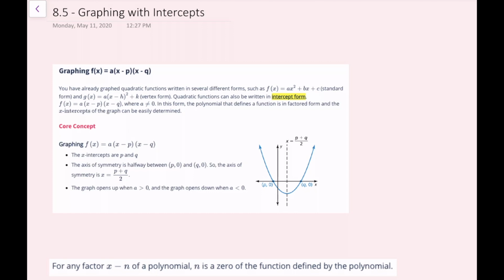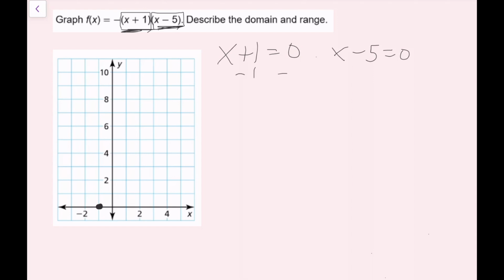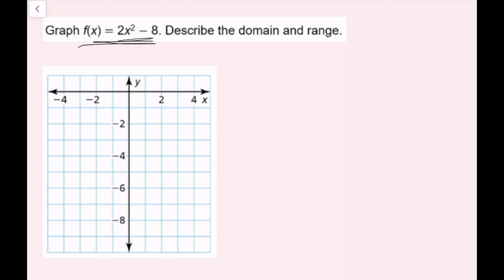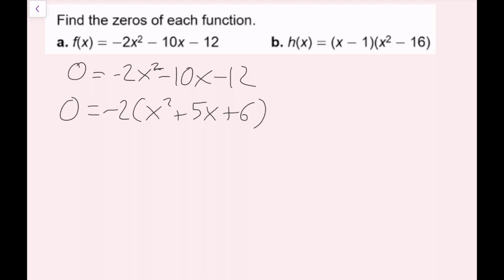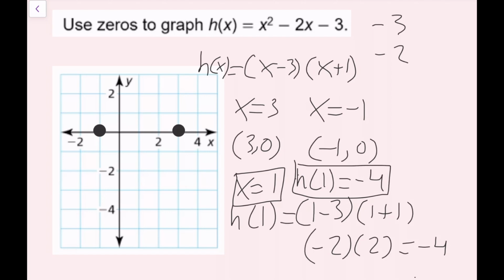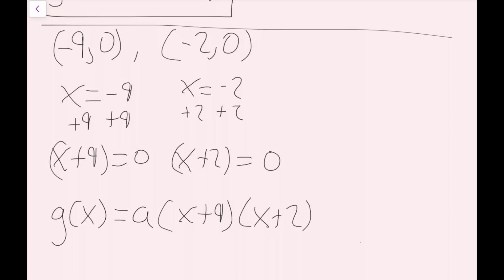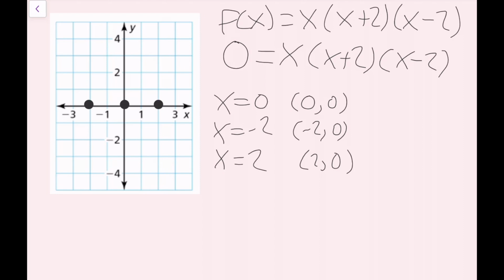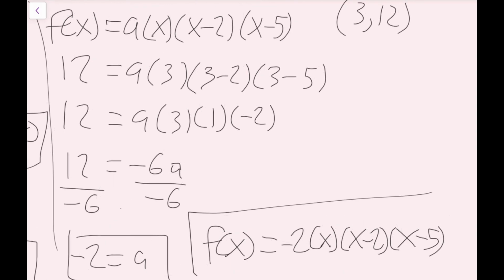Graphing with Intercepts and Zeros (8.5 Big Ideas Math - Algebra 1)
In example 2, I accidentally wrote (0,8) instead of (0,-8)

0:00 - Intro
4:45 - Ex. 1
11:21 - Ex. 2
15:19 - Ex. 3
16:36 - Ex. 4
20:31 - Ex. 5
24:15 - Ex. 6
32:39 - Ex. 7
37:44 - Ex. 8